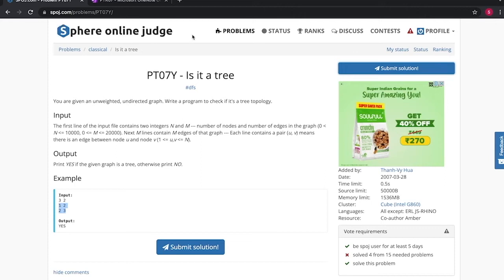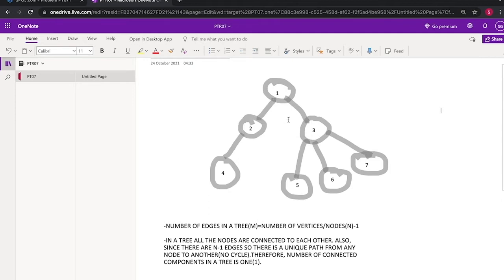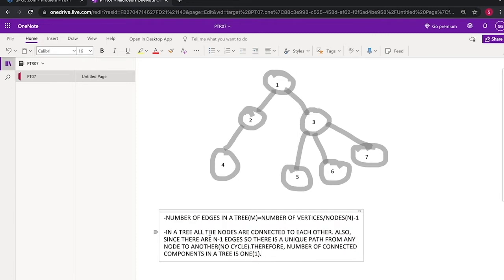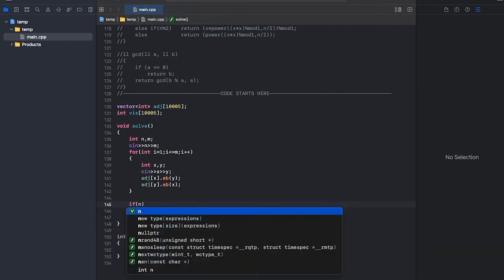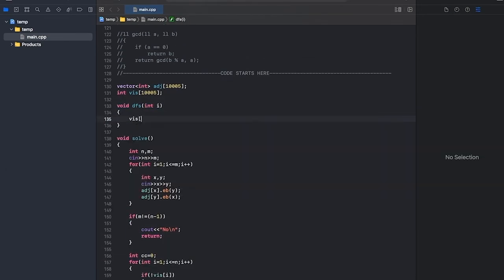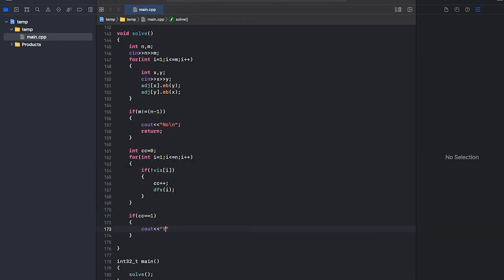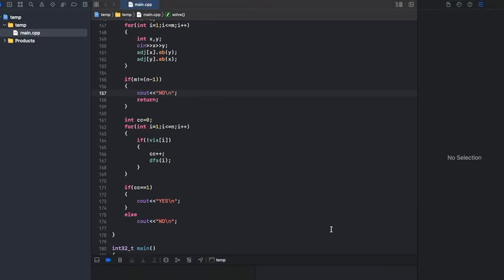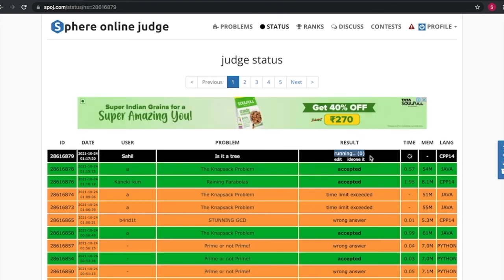PT07Y-Is it a tree||Check if a graph is a tree topology||Basic